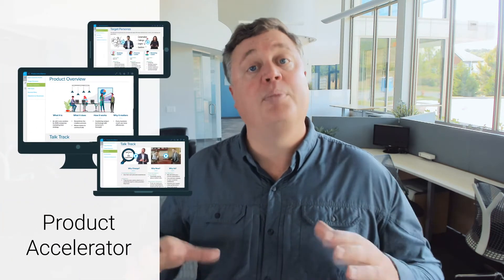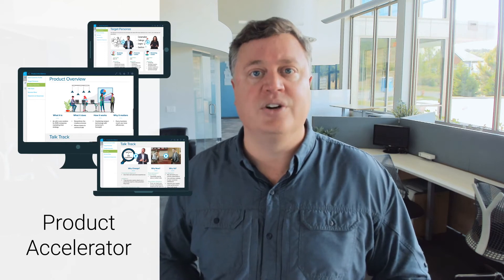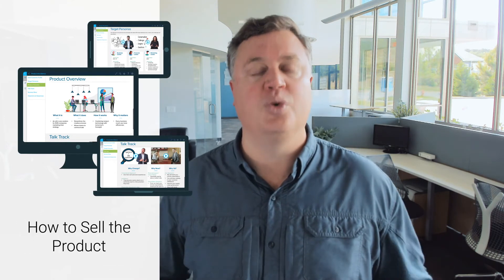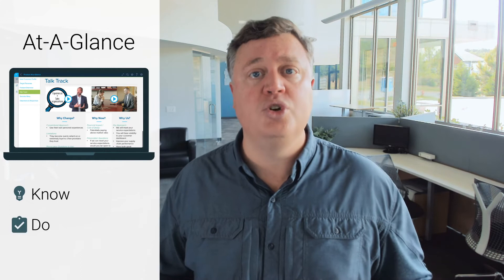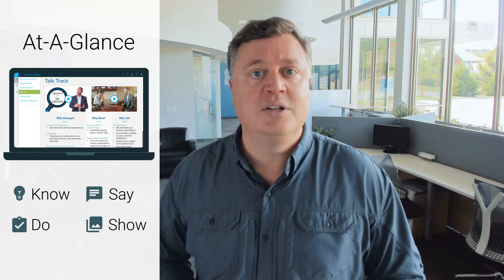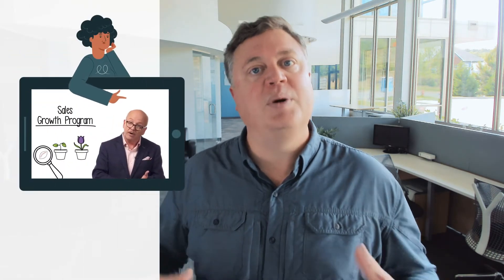Product Accelerators with Matt McClendon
A product accelerator brings enablers your sellers to quickly commercialize new offerings through video-based training and reinforcement. The right accelerator will help every seller adopt and master where to go, what to do, what to say and what to show in every sales conversation.